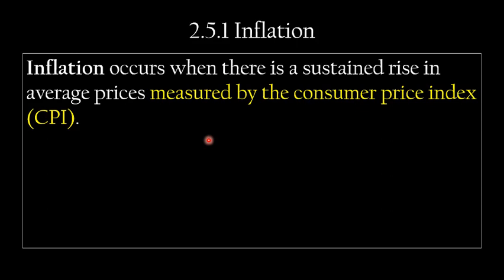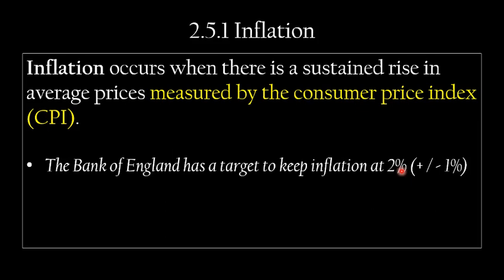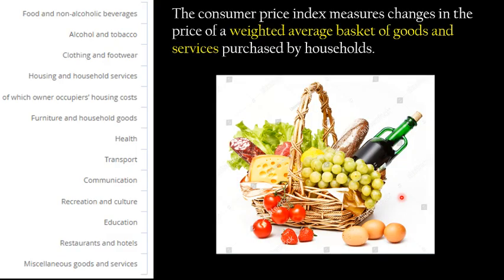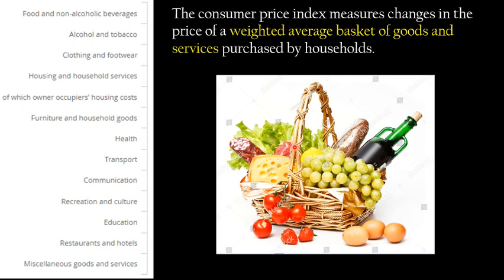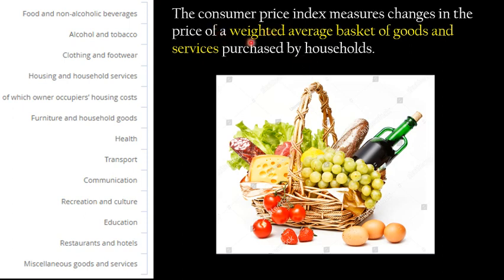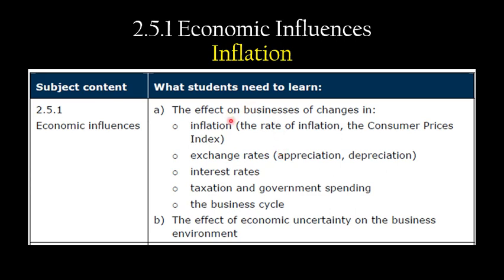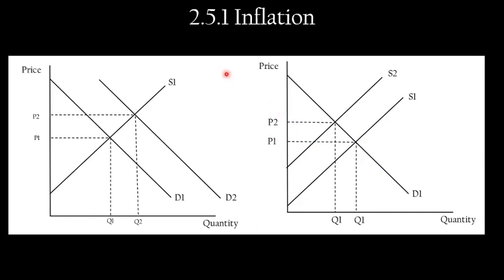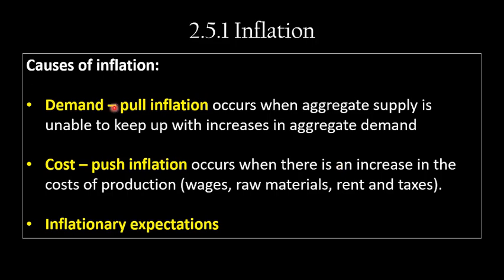2.5.1 Economic Environment 2 - Inflation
This video looks at the impact of inflation on businesses.